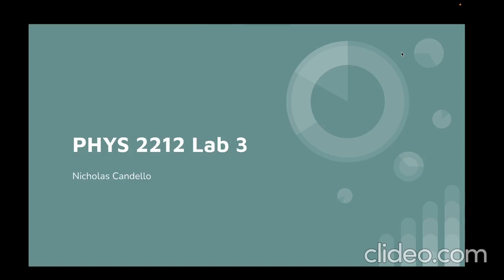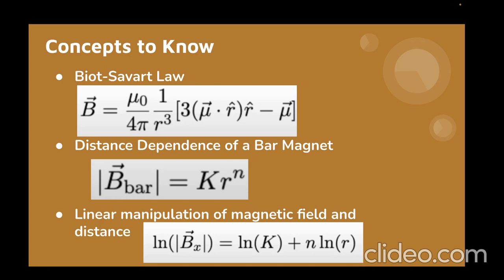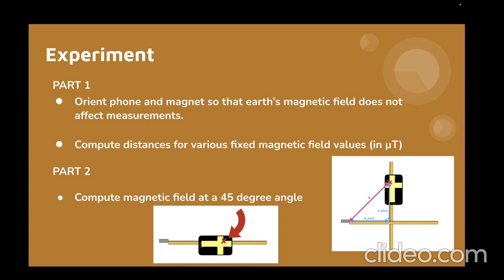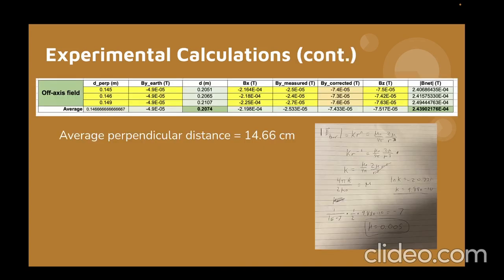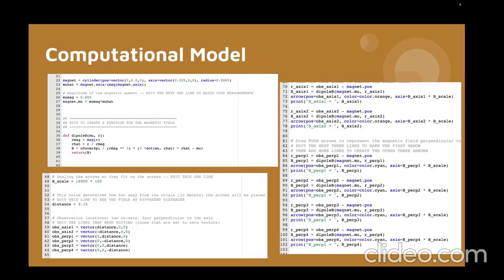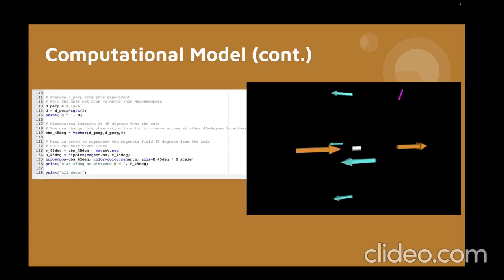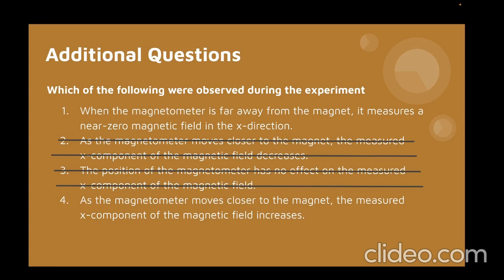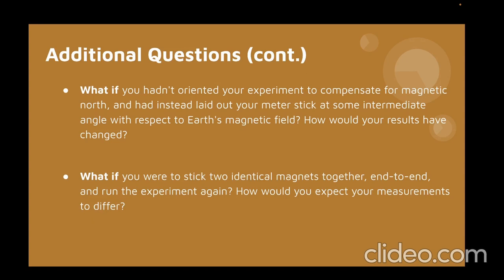Nicholas Candello - PHYS 2212 Video Lab Report 3